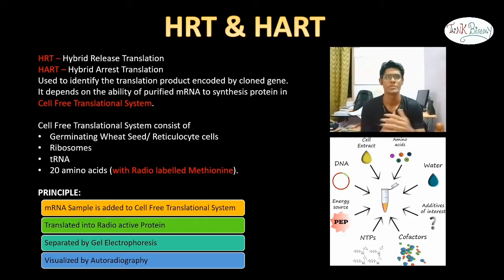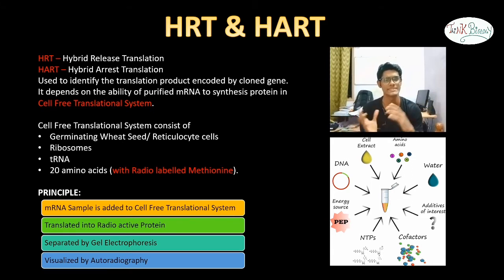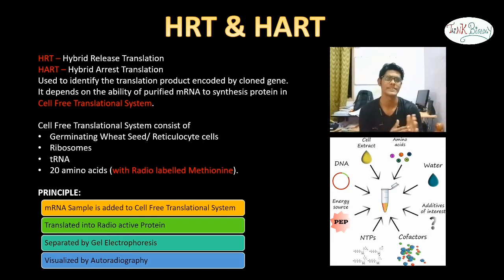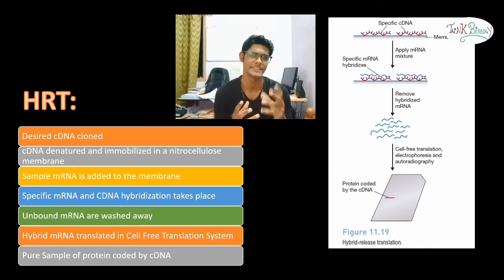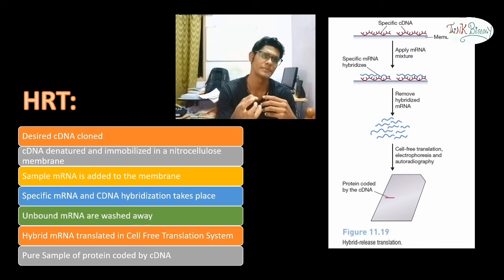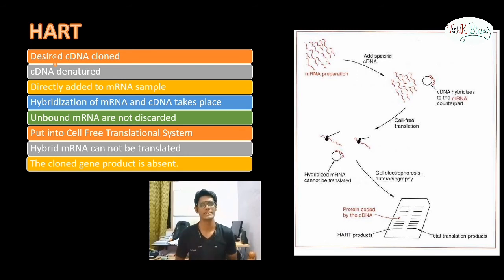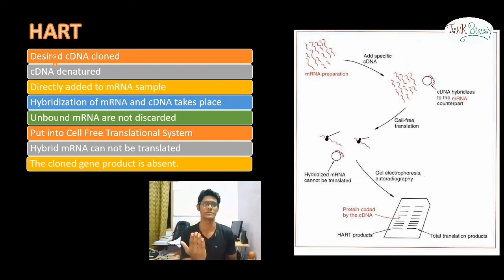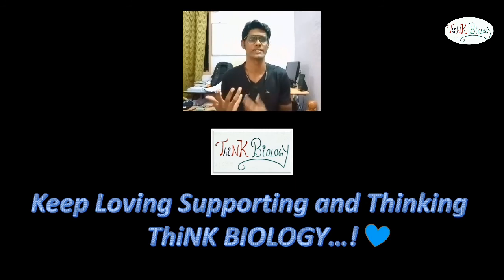HRT | HART | Hybrid Release Translation | Hybrid Arrest Translation | Genetic Engineering | English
Hybrid Release Translation and Hybrid Arrest Translation Techniques in Genetic Engineering
Its principle
Mechanism
And general procedure

Keep loving supporting and thinking ThiNK VISION...! ❤️
Keep in Touch with us...